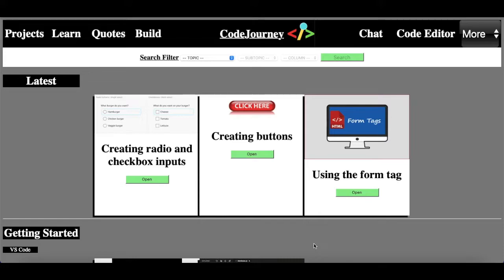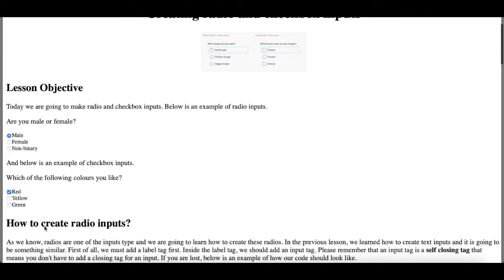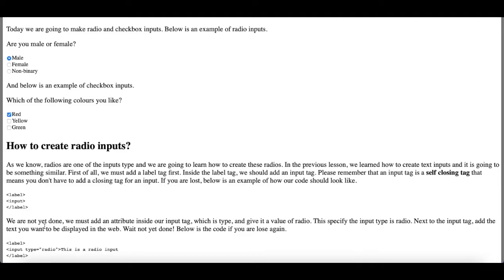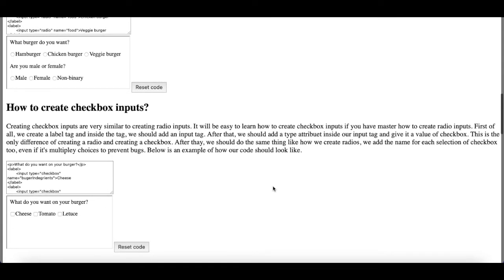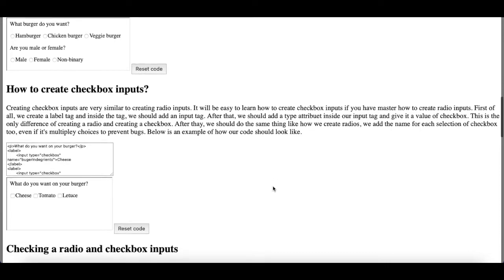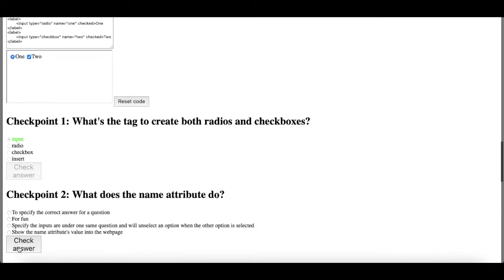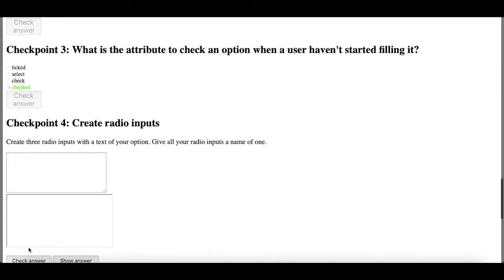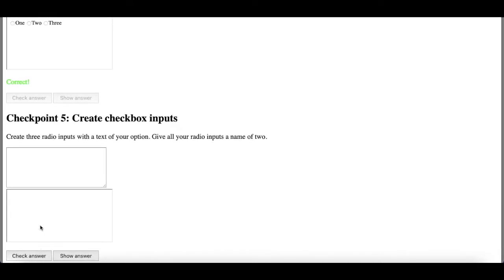Creating radio and checkbox inputs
Have you not seen radio and checkbox inputs? I won't believe in you if your answer is "No" because the most famous search engine provides a form web call Google Forms, and it has lots of these inputs. These inputs are really cool and in this video, you will learn how to create these basic inputs.

CHAPTERS:
00:00 Introduction
00:42 How to create radio inputs?
01:45 How to create checkbox inputs?
02:27 Checking a radio and checkbox inputs
02:44 Checkpoints
05:03 Ending